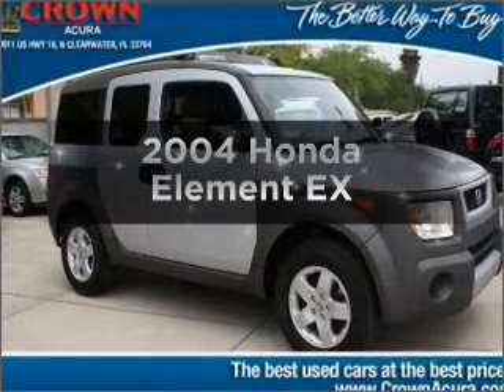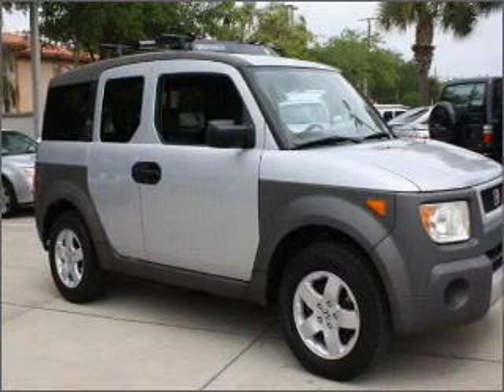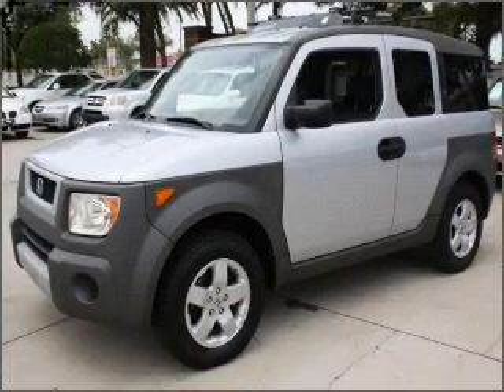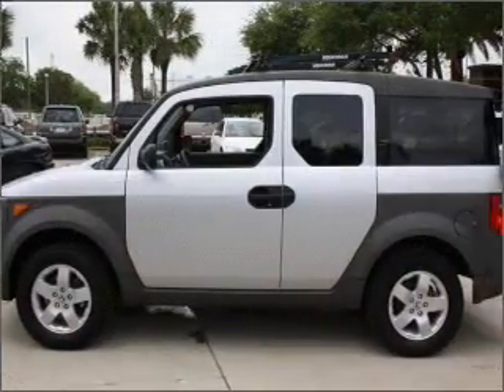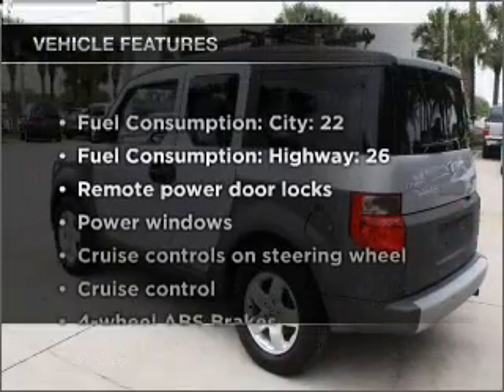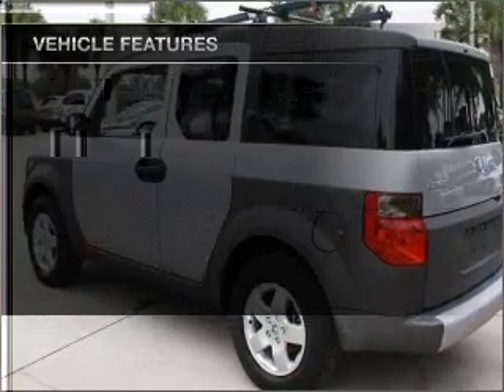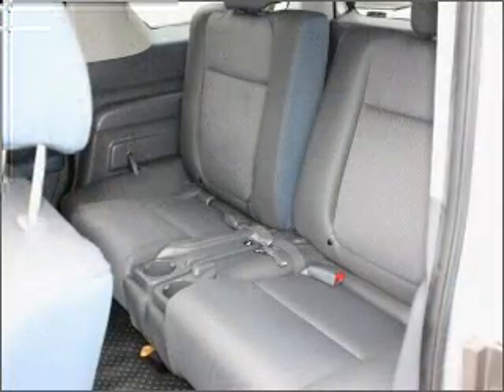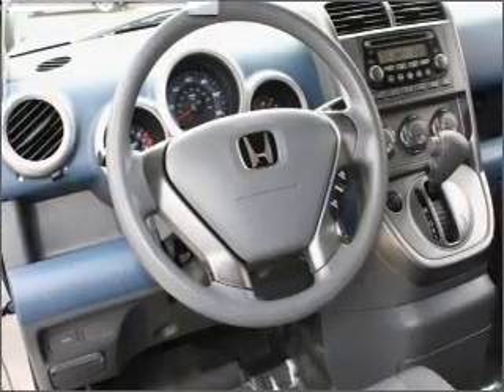2004 Honda Element - Clearwater FL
Year: 2004
Make: Honda
Model: Element
Trim: EX
Engine: 2.4 liter inline 4 cylinder 16 valve
Transmission: 4-Speed Automatic
Color: Silver
Mileage: 84391
Address:
18911 US. 19 N.